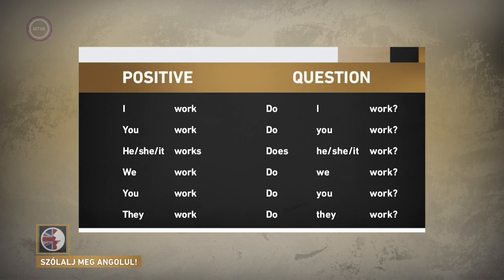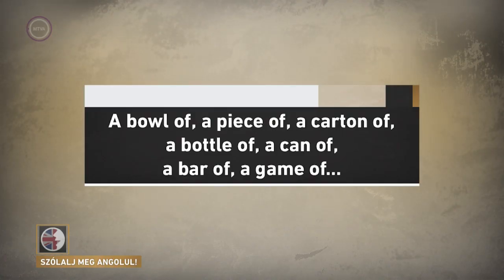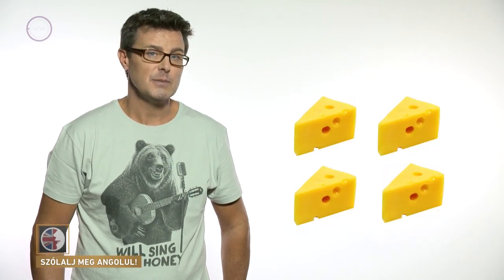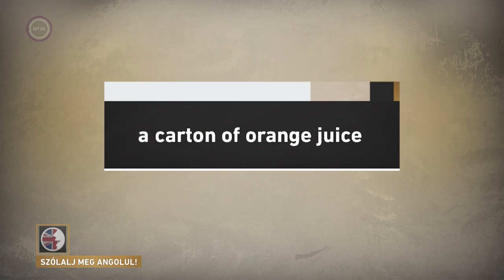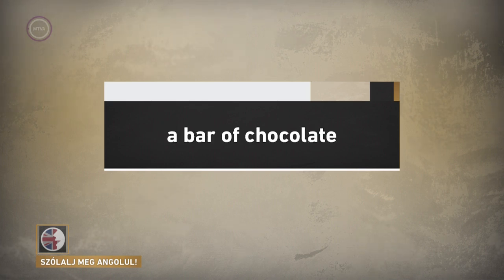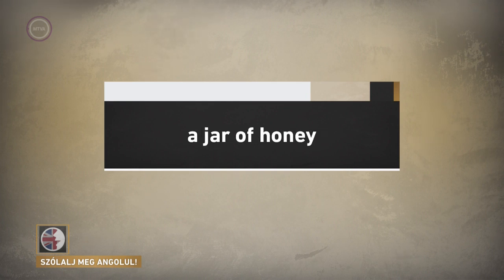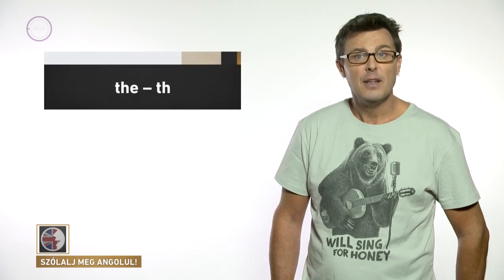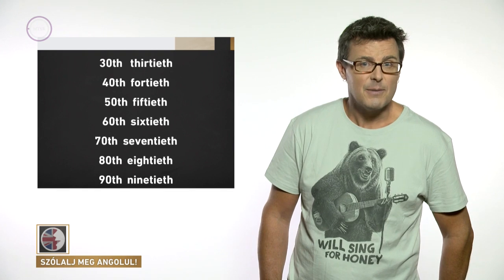Szólalj meg! - angolul, 134. rész (2017.03.23.)